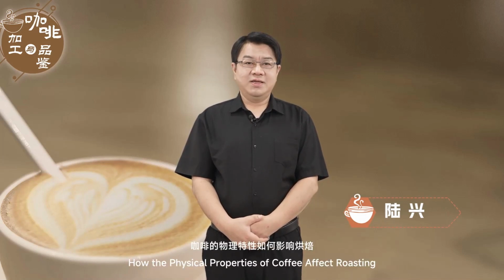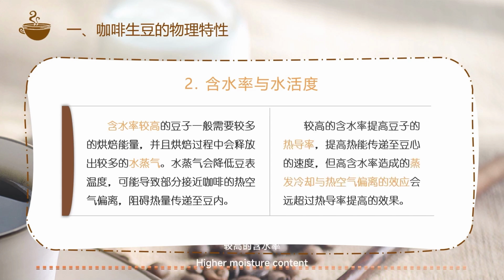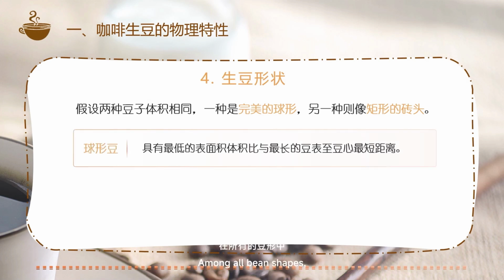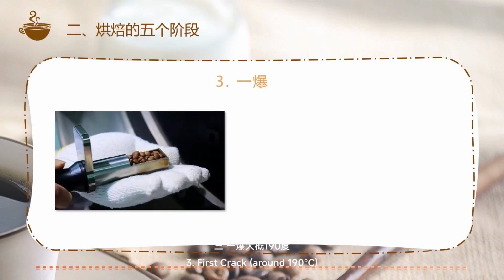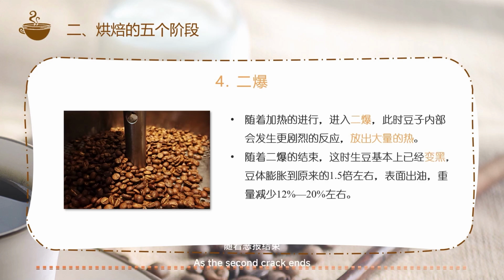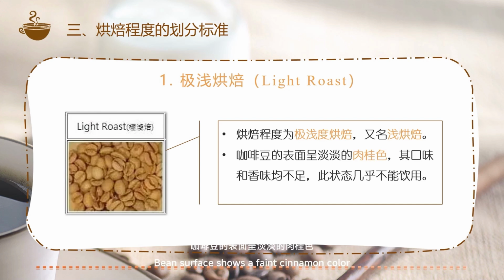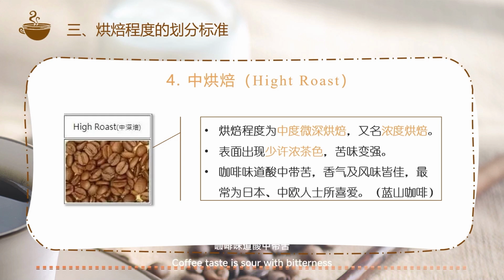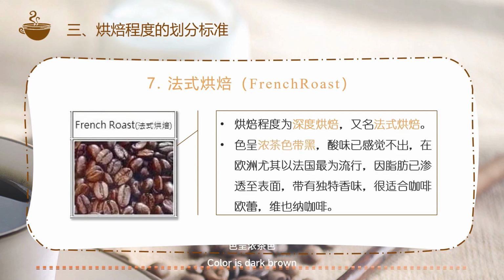2.2.2Coffee roasting and processing basics